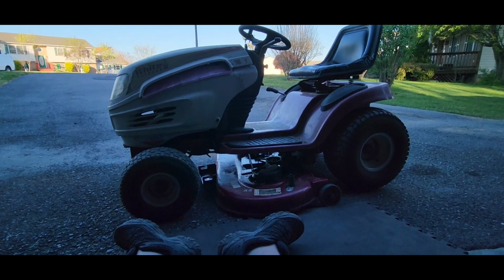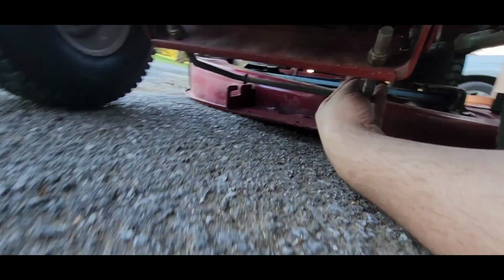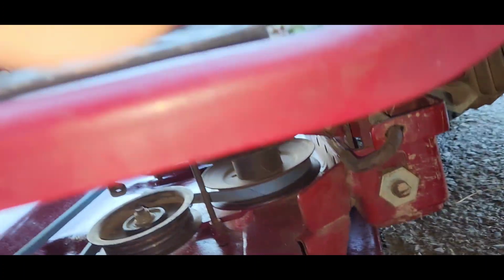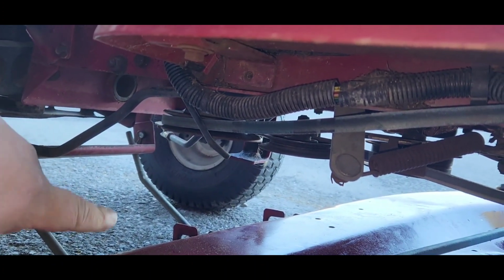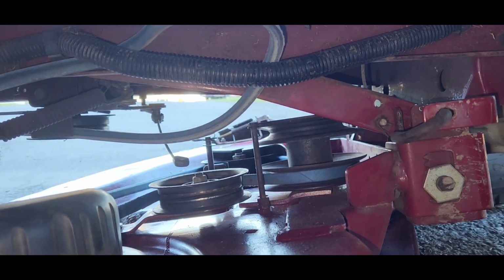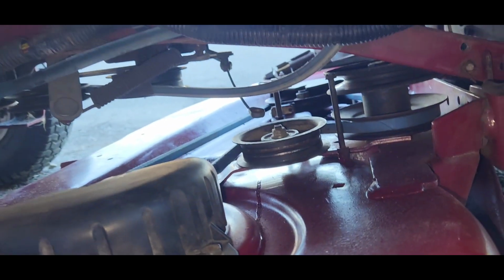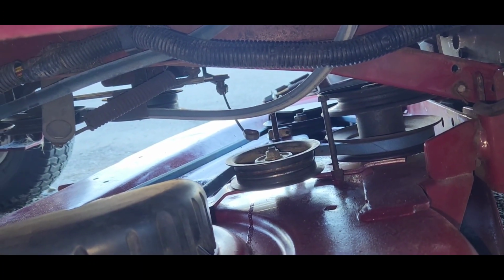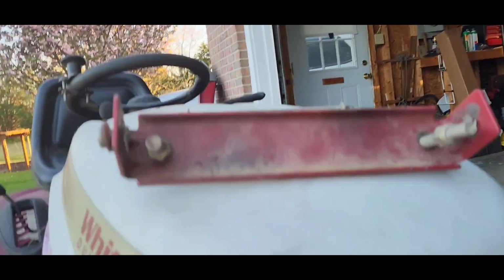Working on my Whites riding Mower. Has different decks.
I figured out a whites mower deck off of a model 1855. Will not fit on a model 1650. Interesting.